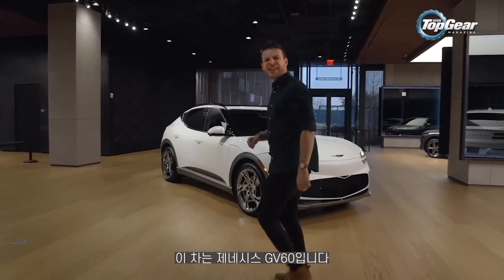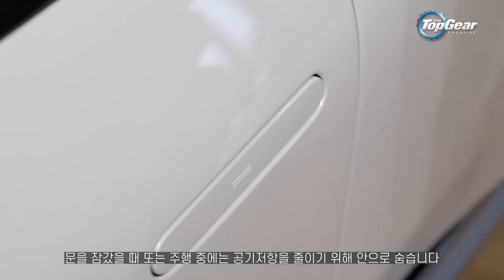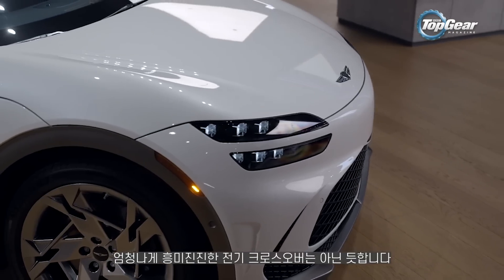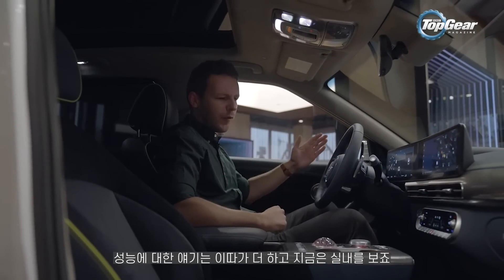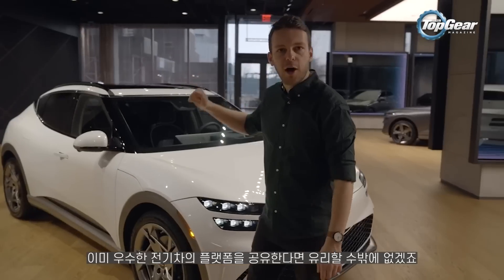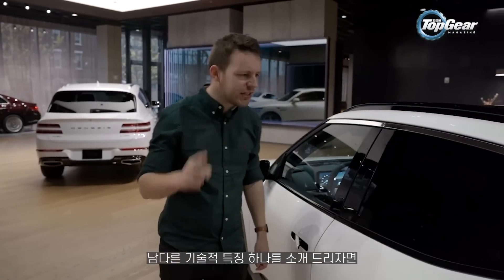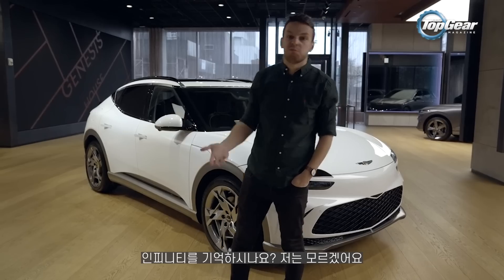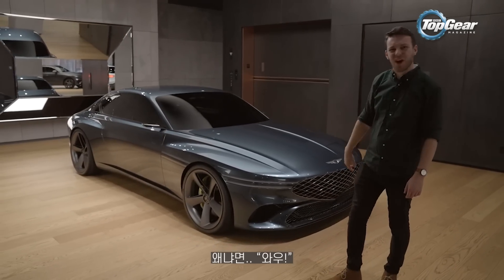[해외 반응] 국뽕주의! 영국 기자가 "제네시스 GV60가 테슬라 모델 Y보다 낫다"고 한 이유 (feat. 제네시스 X 콘셉트) / Genesis GV60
탑기어 에디터 올리 큐가 미국에 건너가 제네시스 GV60을 영접했습니다. 전시장에서 그가 만나본 GV60, 그리고 제네시스의 현주소는 어떤 모습일까요? 제네시스 X쿠페 콘셉트카도 살펴봤는데요. 영국 기자가 바라본 제네시스의 현재와 미래 함께 만나보시죠.

기획: BBC 탑기어 매거진
출연: Ollie Kew
번역: 김수민
감수: 윤지수
그래픽: 돈식이필름

탑기어 틱톡: @topgearmagazine_kr